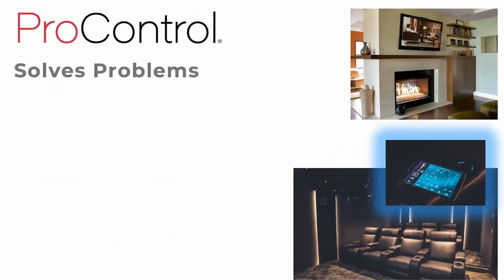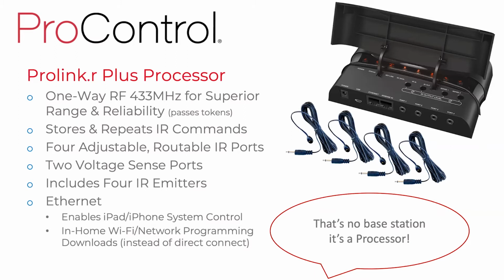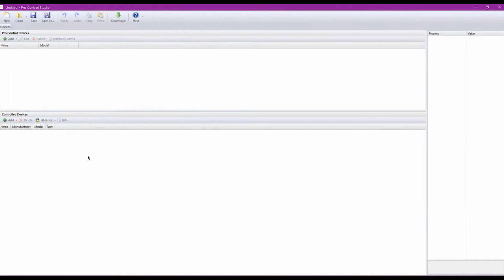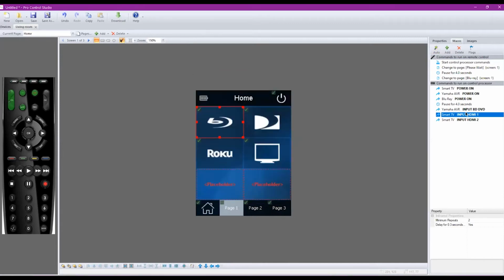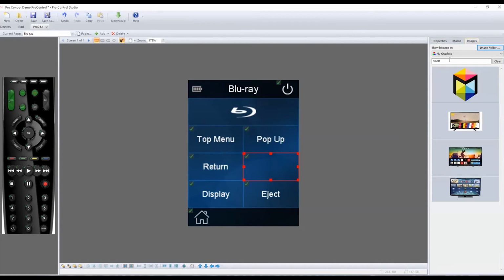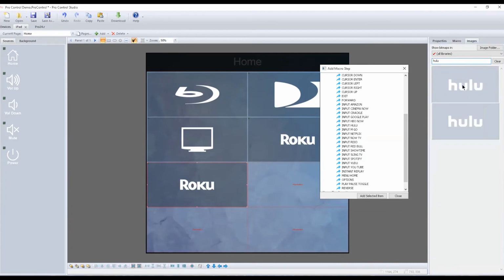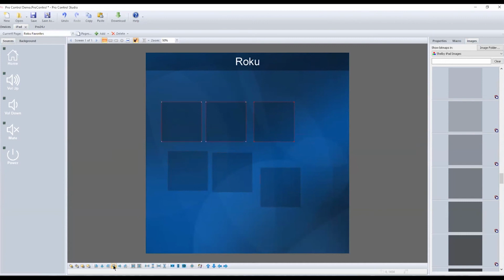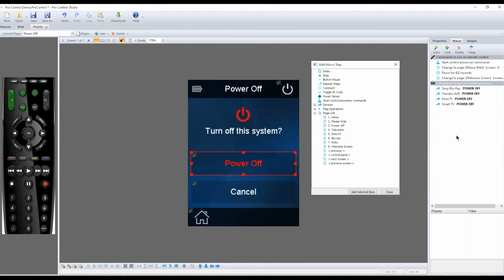SnapAV Pro Store Training: Pro Control